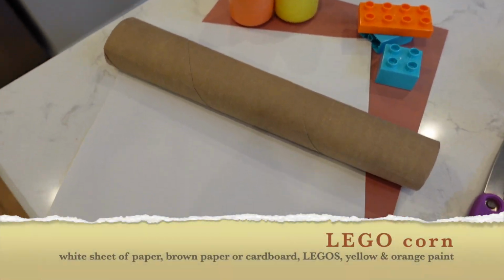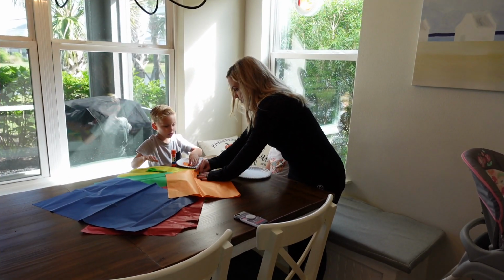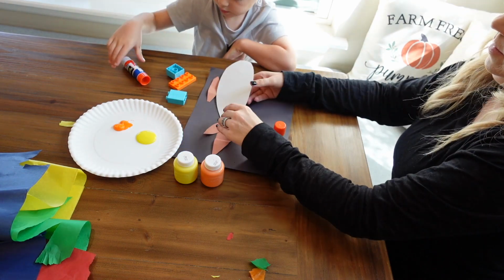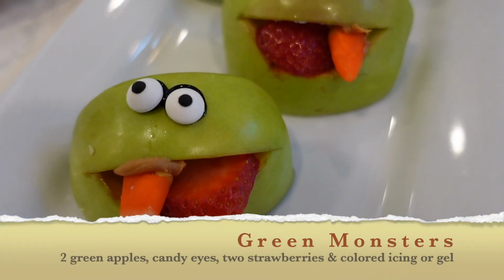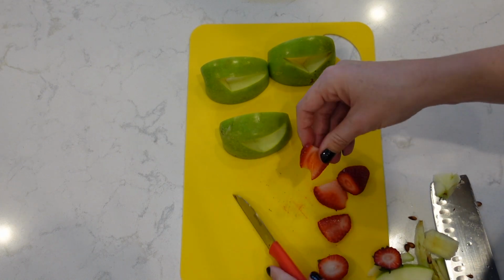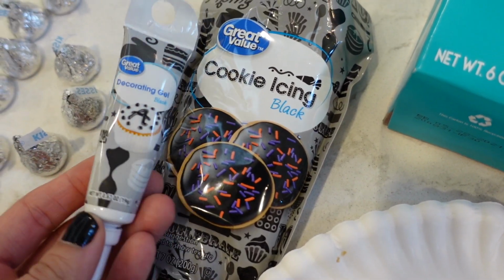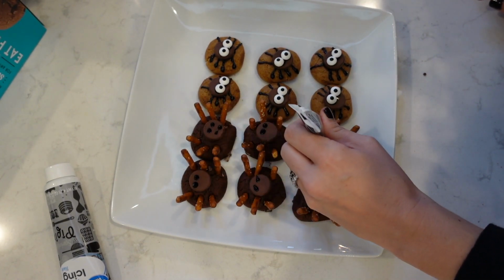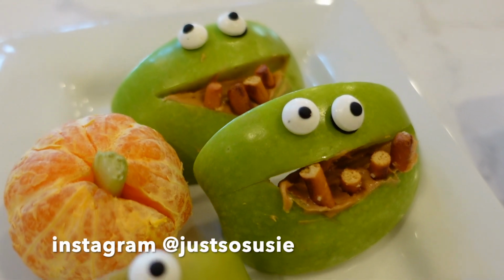Kid ideas for fall crafts & snacks +allergy free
Welcome to the time of year where the crafts, recipes, and snacks are literally endless. Instead of going down a blackhole of ideas...I've chosen super simple child & parent crafts. Oh, and allergy free fun snacks? YES PLEASE!

xo, susie